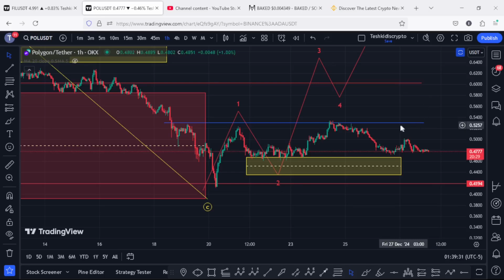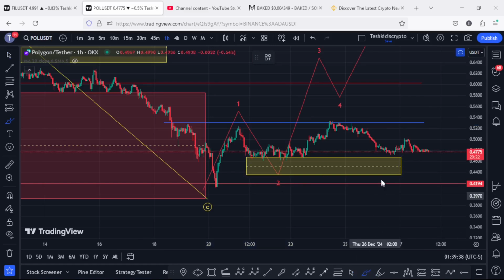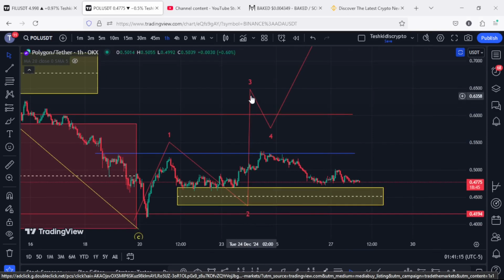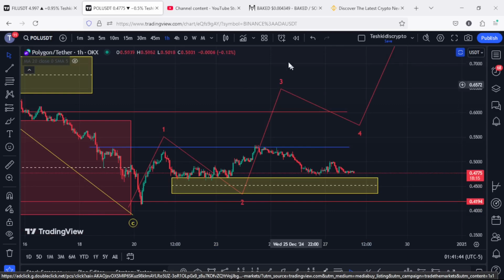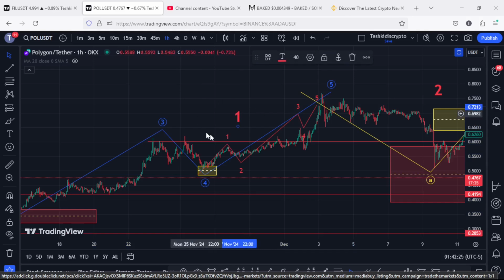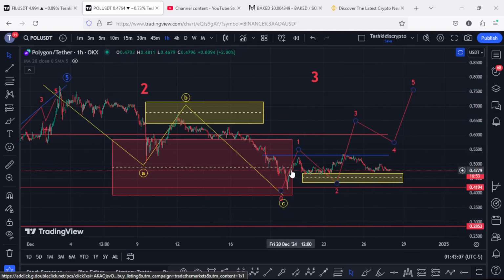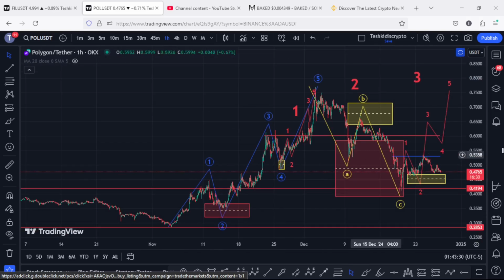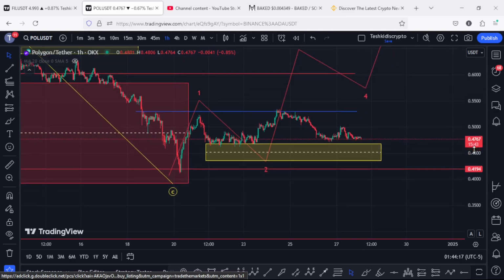🚨POLYGON MATIC HOLDERS ACT NOW OR MISS OUT ON THIS MOVE